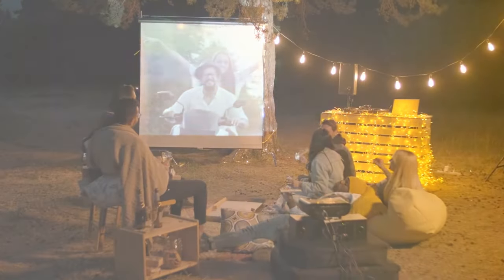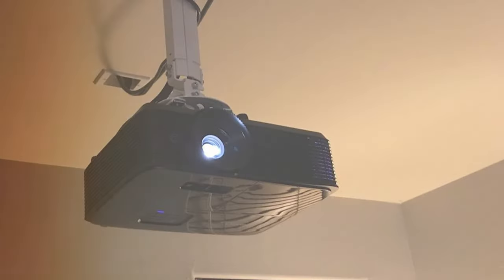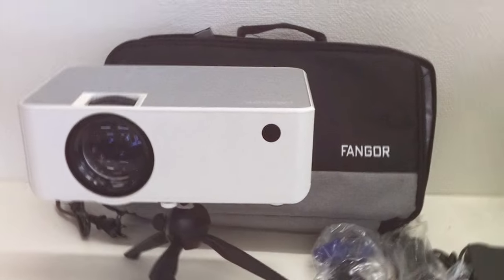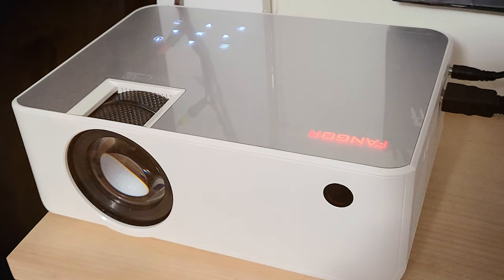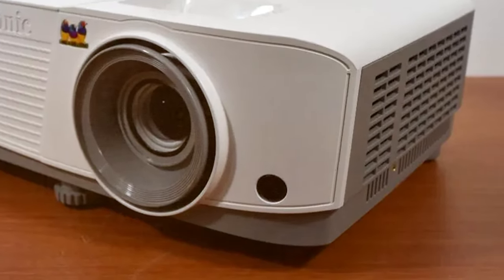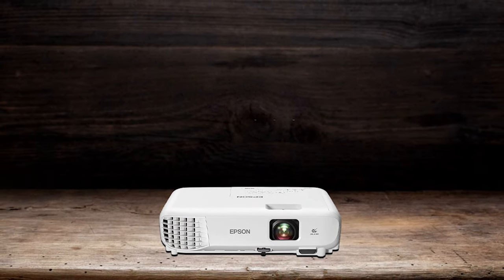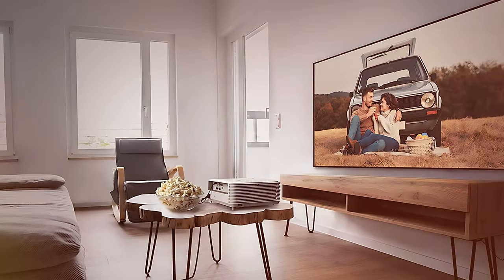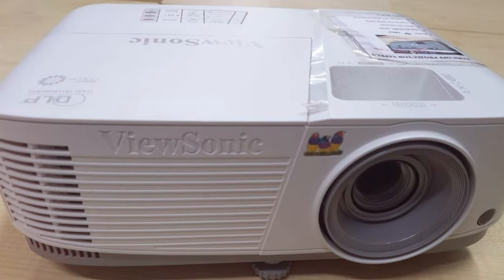Top 5 Best Home Theater Projectors in 2024 | Reviews, Prices & Where to Buy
Links to the Best Home Theater Projectors we listed in today's Home Theater Projector review video:

1 Optoma HD146X High Performance Projector

2 FANGOR F-506, 1080P HD Projector,

3 ViewSonic PA503S 3800 Lumens SVGA High Brightness Projector

4  Epson VS260 3-Chip 3LCD XGA Projector,

5 Optoma GT780 Short Throw Projector

What are the Best Home Theater Projectors in 2024?

In today's video we reviewed the Top 5 Best Home Theater Projectors on the market in 2024. We made this list based on our personal opinion and we ranked them in no particular order, after doing our research based on their prices, quality, durability, brand reputation and many more.

After watching this video you will know which are the best budget, top selling and top rated Home Theater Projector on the market today.

If you choose from this list you can be sure that you buy one of the best Home Theater Projectors available today.